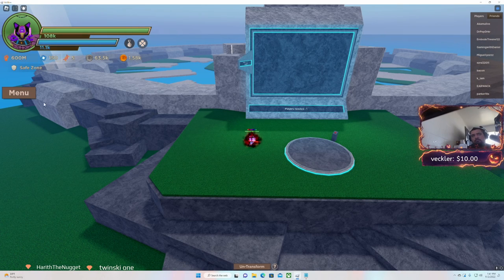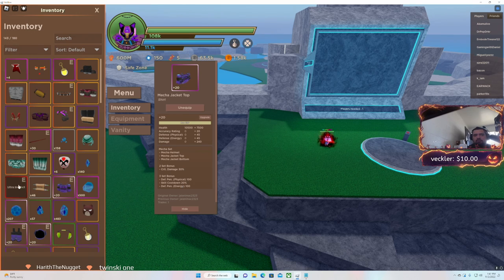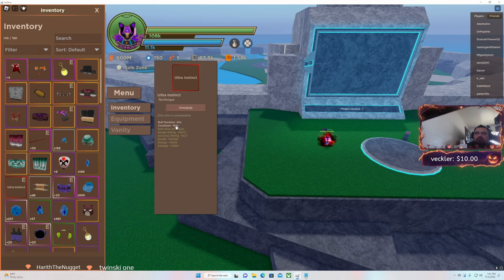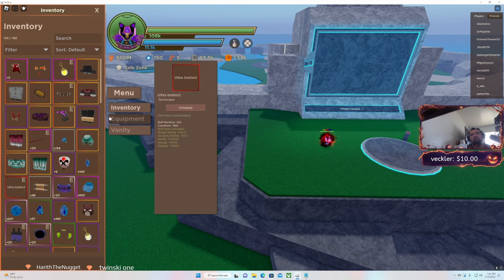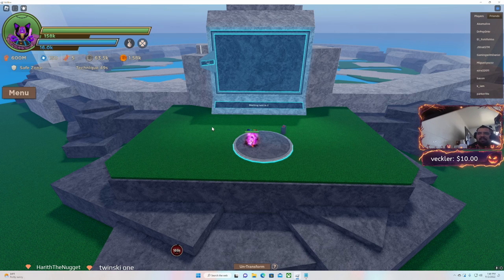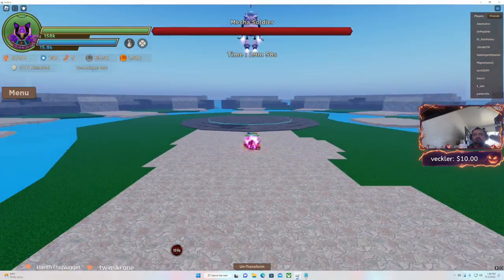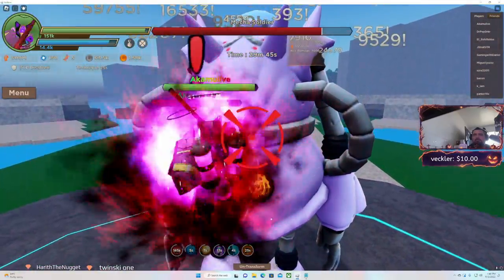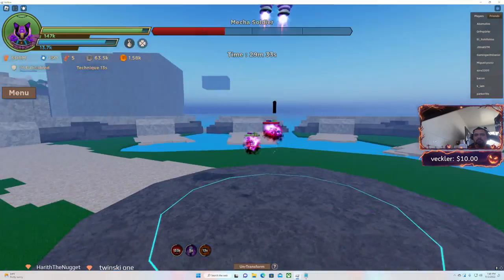Mecha Set BUGGED!?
Just noticed this recently so lets hope it gets fixed.

0:00​ - Intro
1:00 - Midway

-We Are Now Streaming Live On Youtube/ is on hold for now till i get back from work
-Stream - Mon-Fri 8:30pm to 12:30am, Sat-Sun Random (Hawaii Time)

-akamu